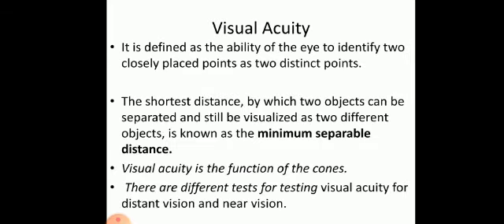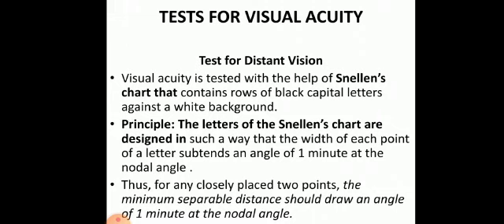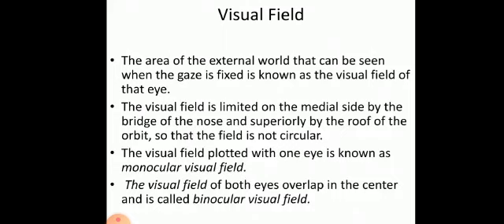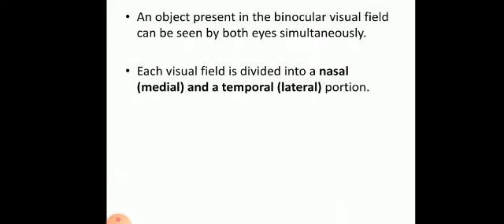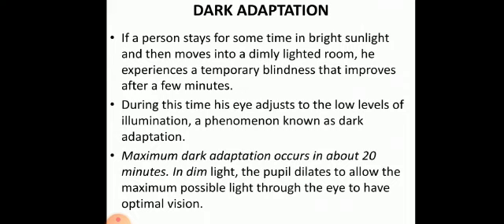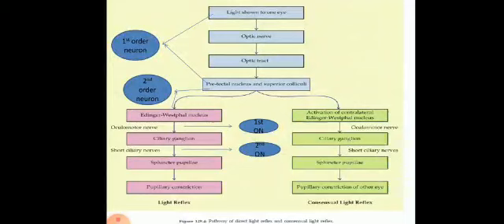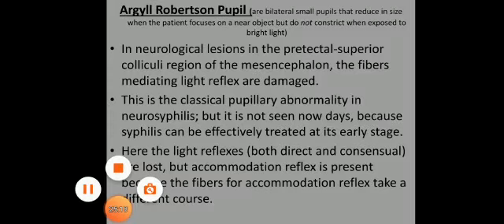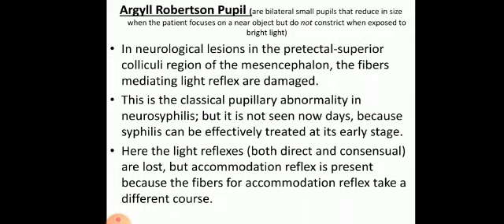02 05 2020 Physiology, Vision Dr Shyma